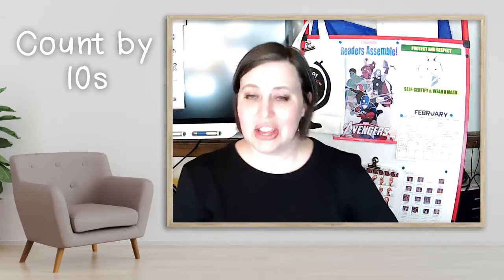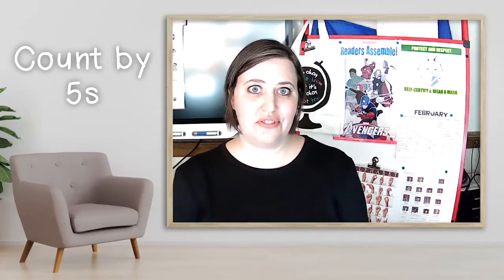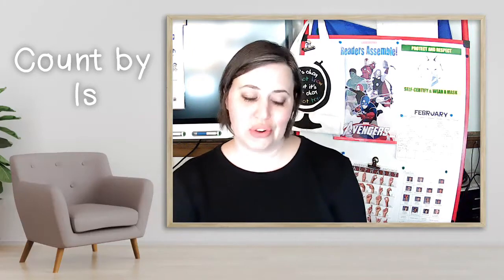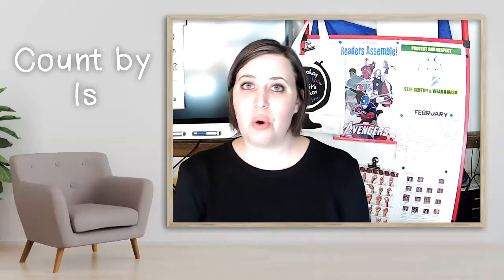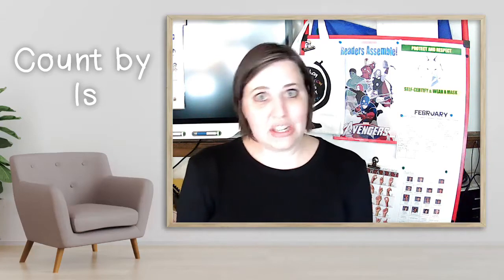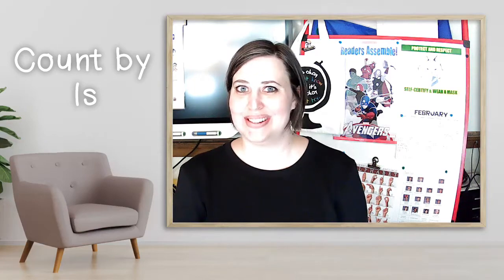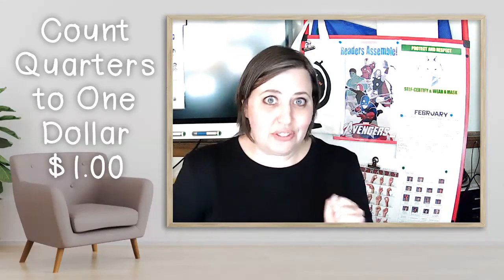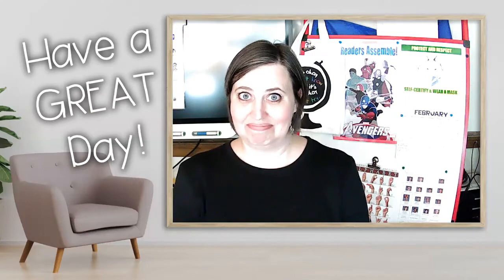Counting to 120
Count to 120 by 1s, 5, and 10s.  Bonus - Counting quarters to one dollar.